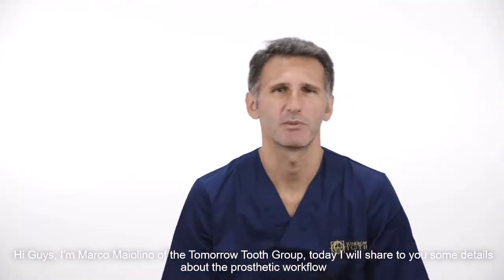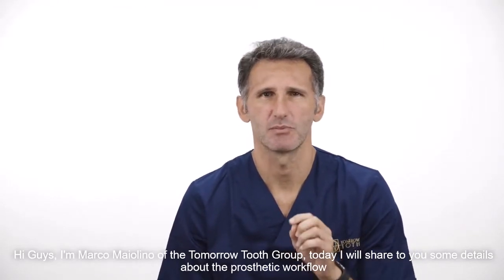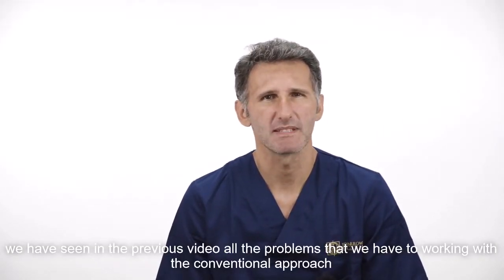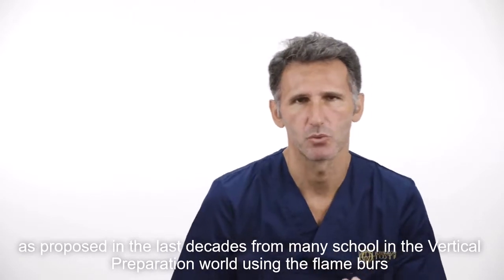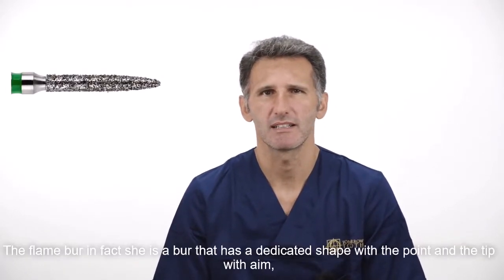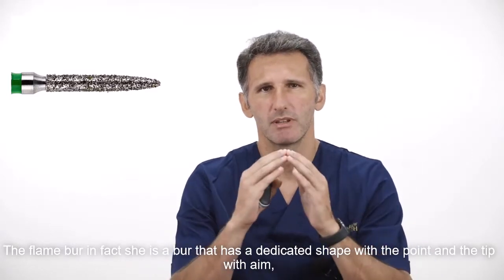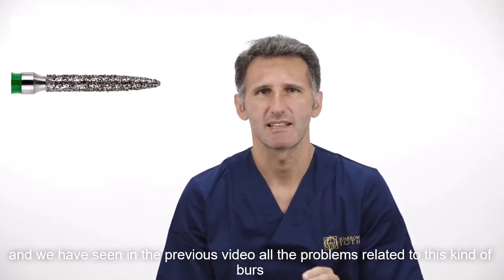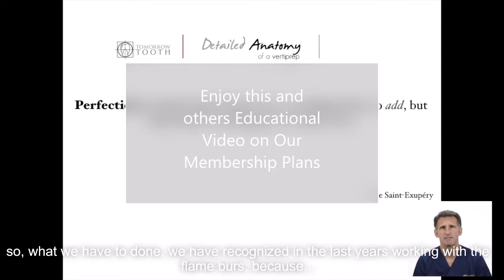Preview Why is the Batt bur better than the Flame bur in Vertiprep?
Hello guys, this month Dr Marco Maiolino in his educational video, talks about the detailed comparison between the Batt bur and the Flame bur in Vertiprep...